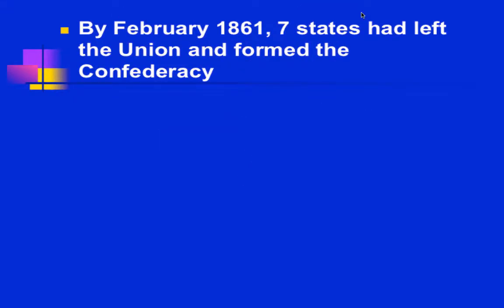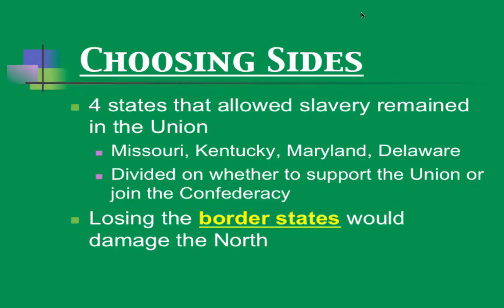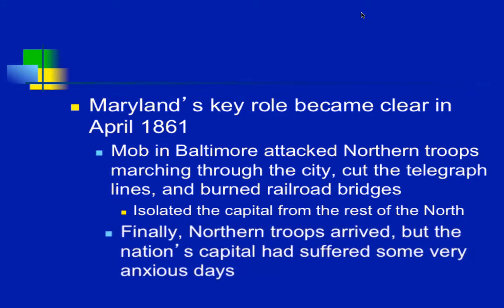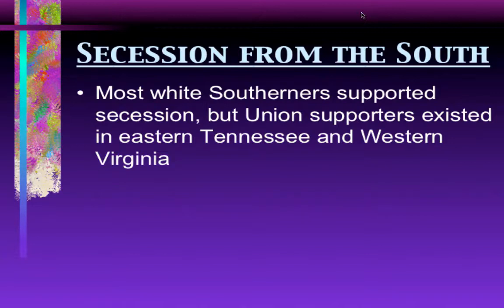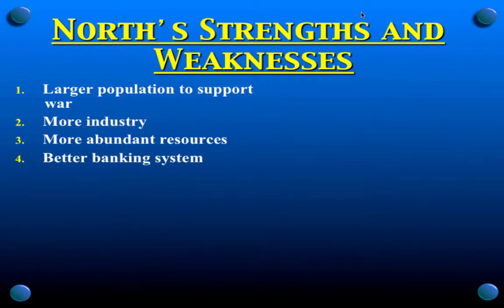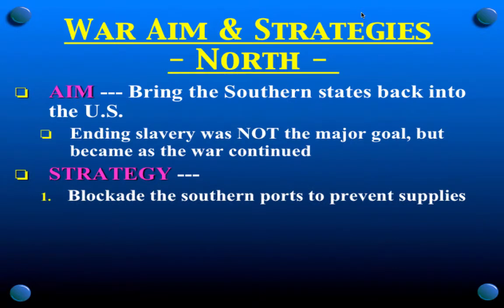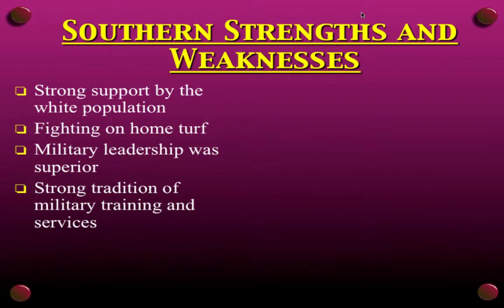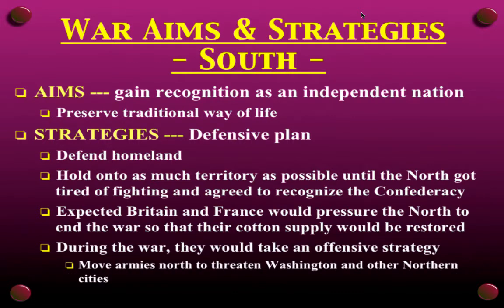Civil War 5.2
Table of Contents:

00:05 - The Two Sides
00:17 -
01:05 - Choosing Sides
01:38 - Strategic locations
02:24 -
02:54 - Remaining with the Union
04:01 - Secession from the South
04:34 -
04:50 - North’s Strengths and Weaknesses
05:55 - War Aim & Strategies - North -
06:36 - Southern Strengths and Weaknesses
08:11 - War Aims & Strategies- South -